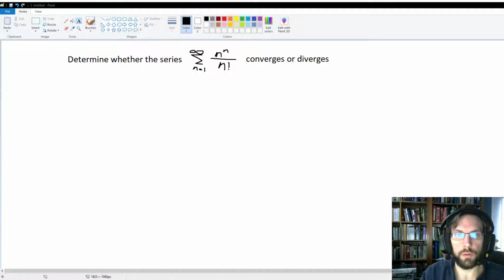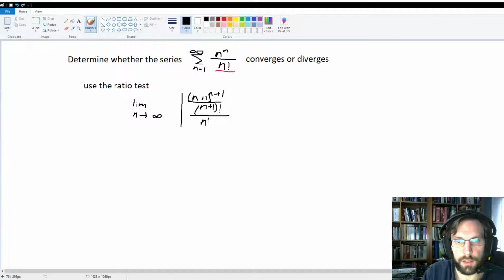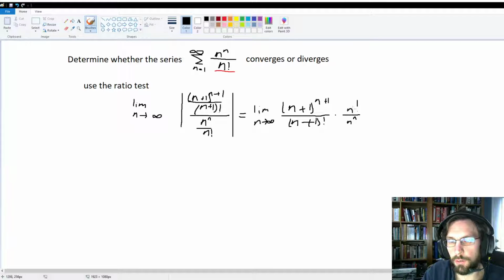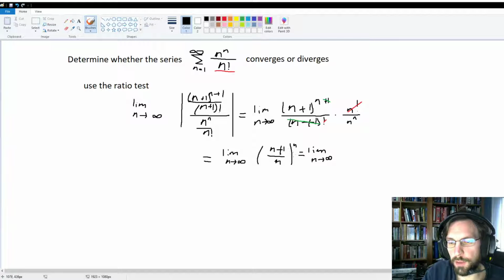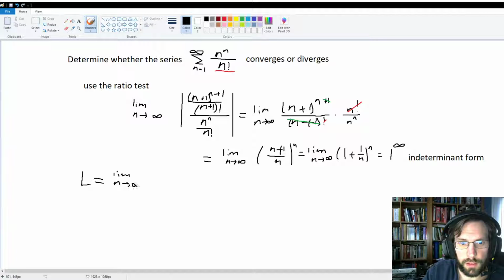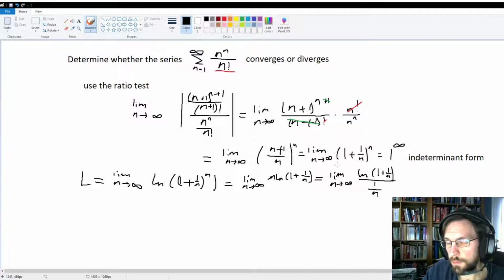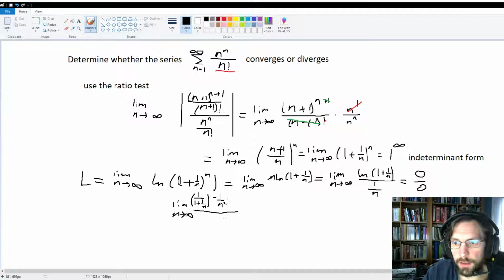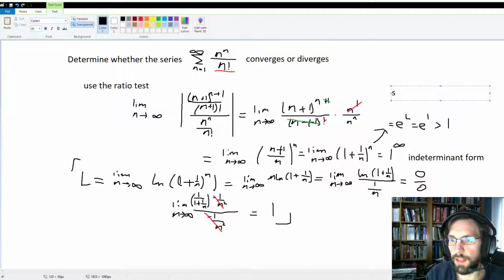ratio test example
Example of the ratio test